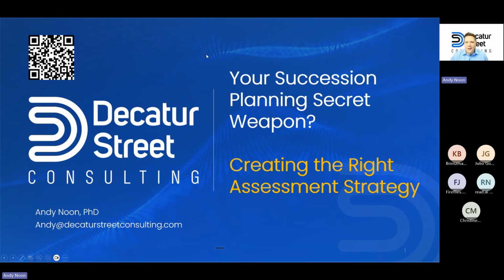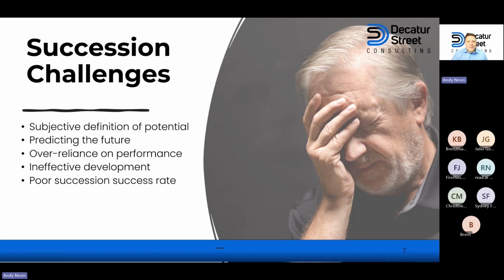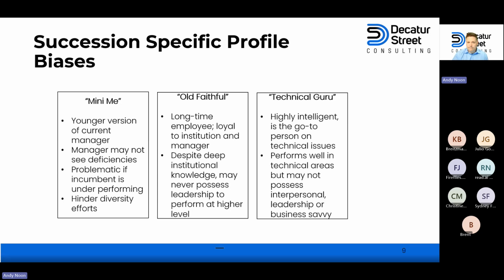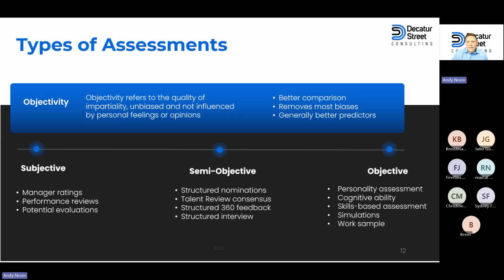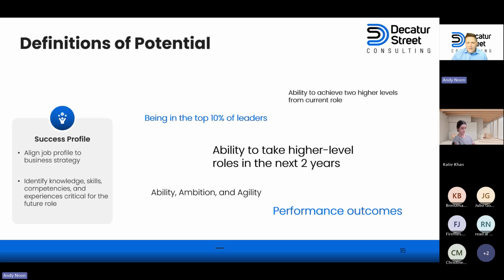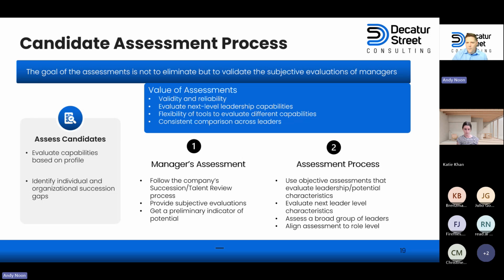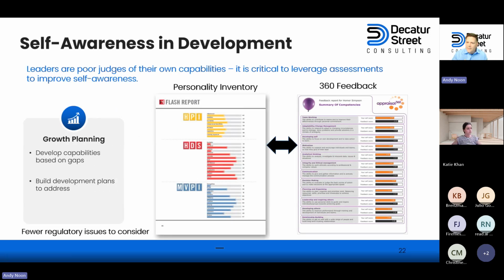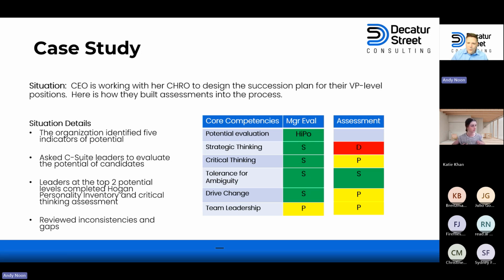Your Succession Planning Secret Weapon? The Right Assessment Strategy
Want to take your succession planning to the next level? One strategy is to integrate assessments into the process.
In this session, we will share:
➕ When and how to use assessments in succession planning
➕ How assessments add value to the identification and development of leaders
➕ Real-world case studies that highlight the impact of assessments